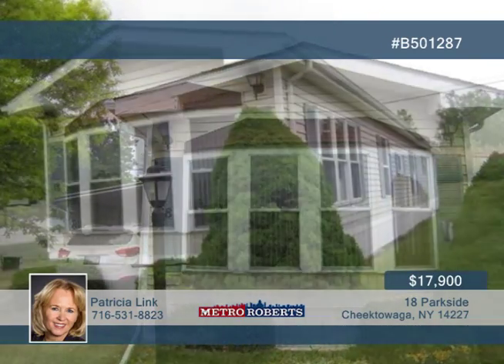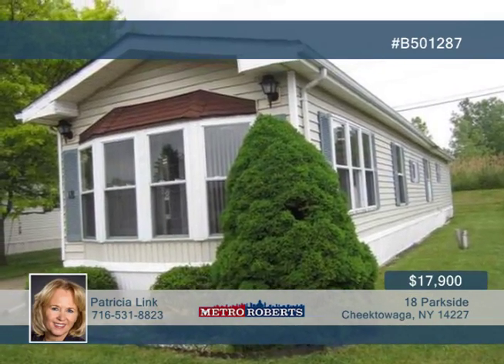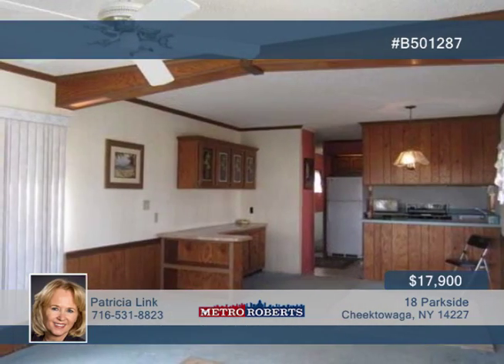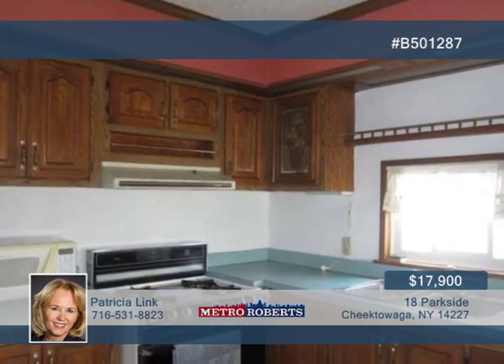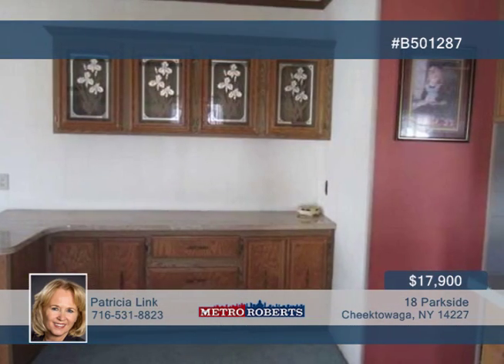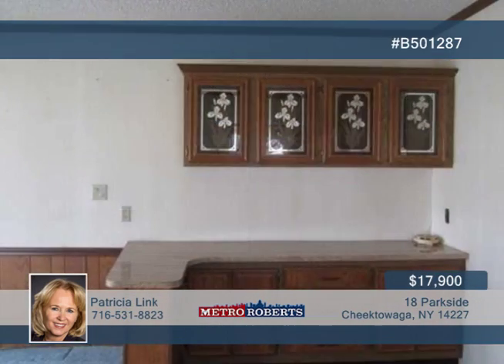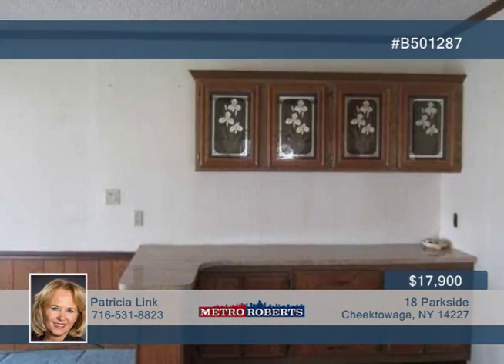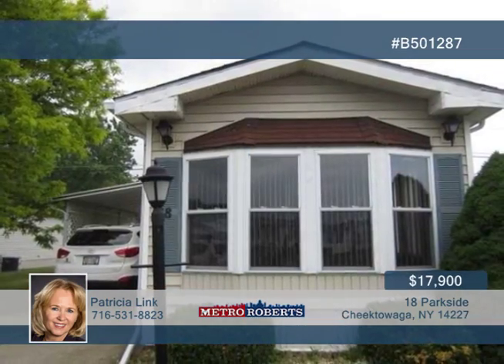18 Parkside Cheektowaga, NY | MLS# B501287 | wnymetro.com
Patricia Link-Metro Roberts |

Beautiful single wide home located in the lovely Parkside Village, a 55+ community. Live close to all conveniences yet very private. This home offers an open floor plan, spacious living room with ceiling fan, formal dining area, 2 Bedrooms, 1 bath with sky light, tub and a stand up shower stall. ALL appliances stay as well as the shed for added storage. Motivated Seller...SOLD AS IS!!!